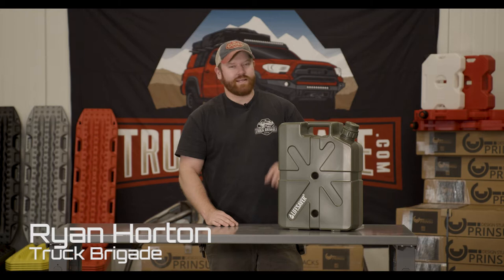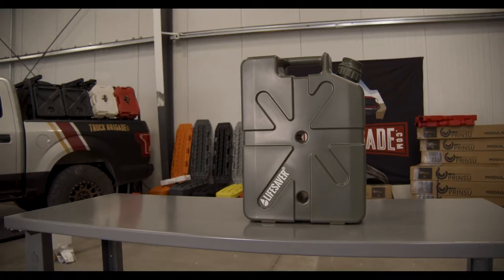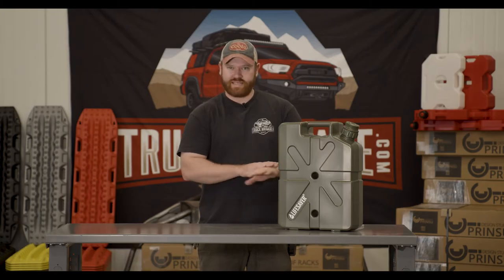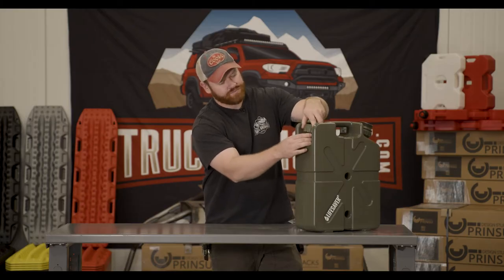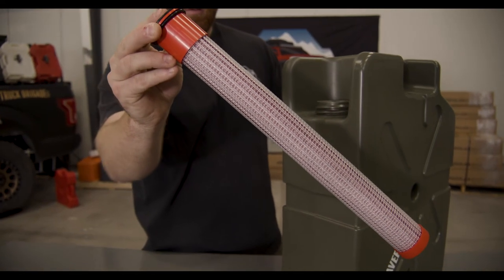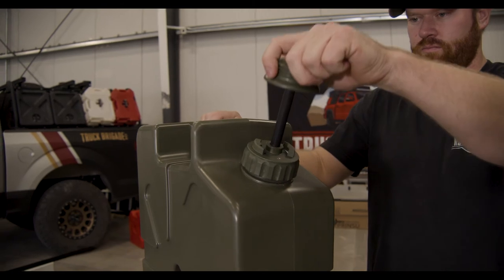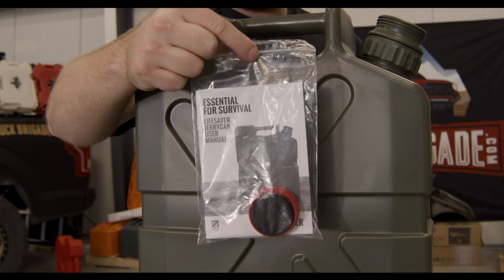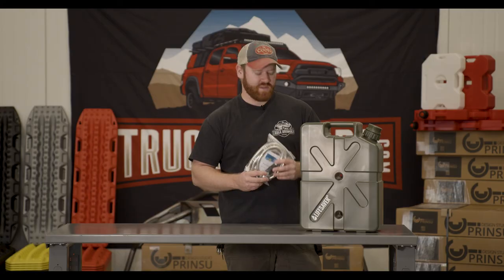LifeSaver - Jerrycan 20000uf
The LifeSaver Jerrycan is designed to turn dirty water into clean drinking water within seconds. This is a great option for multi-day adventures where access to clean water is limited. Each 20000UF model stores roughly 4.88 gallons of water. The filter is designed to filter over 5,282 gallons of water and has been tested to remove viruses, bacteria, cysts, and parasites instantly (exceeds NSF P248 compliance standards).